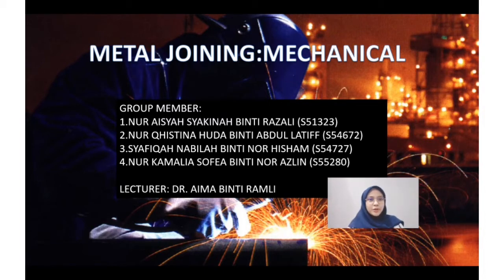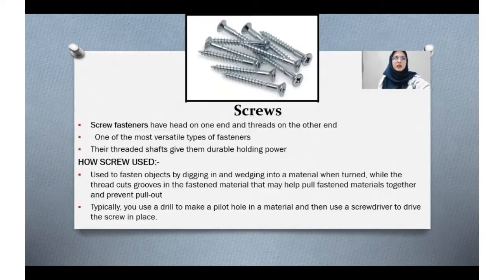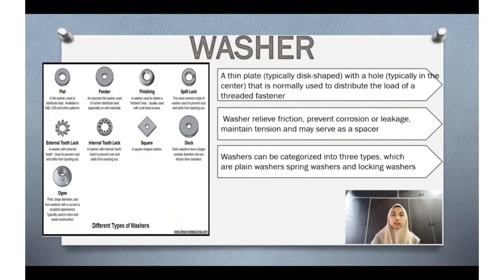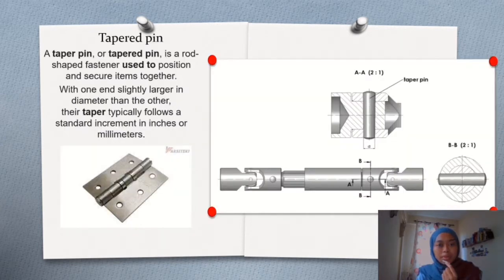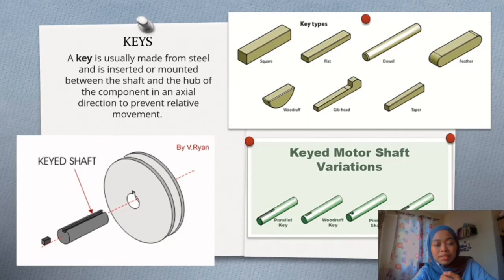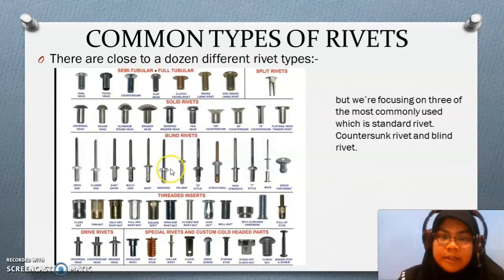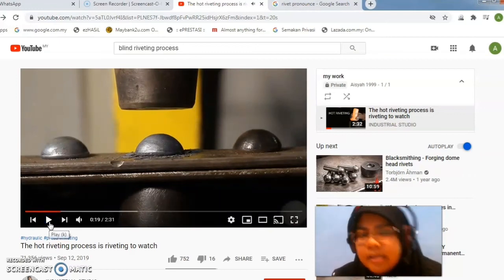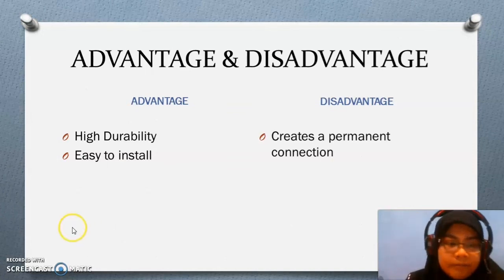Group 9: Mechanical Joining